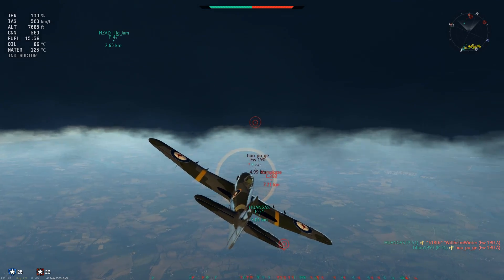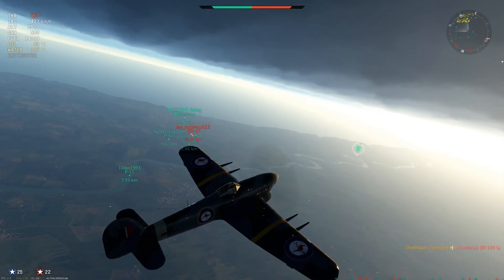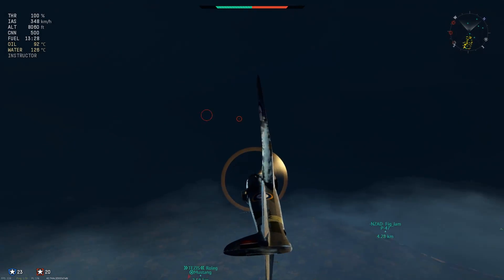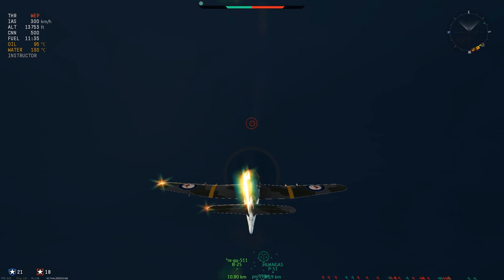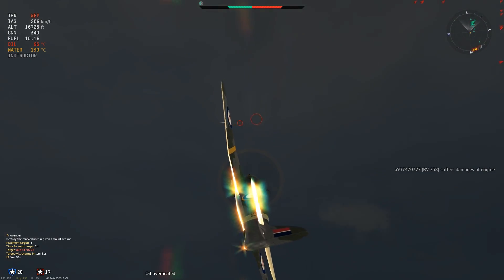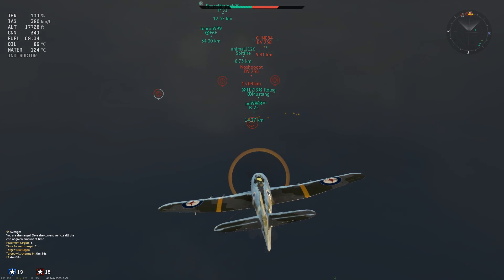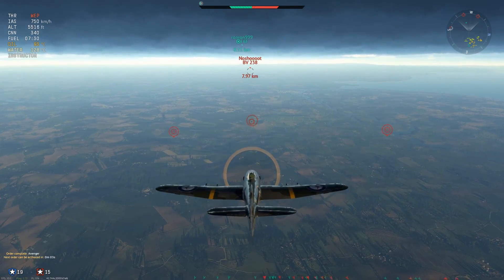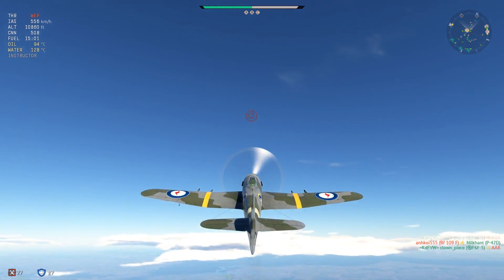War Thunder: Cloud Spotting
Today we take a look at an interesting little quirk in War Thunders spotting system, I hope you enjoy!

System Specs:
CPU: Skylake i7 6700k
RAM: 16gb 3600MHz DDR4
GPU: Galax GTX 1070 EXOC Sniper
SSD Boot: 120GB Kingston
SSD Write: 250GB Sandisk
SSD Install: 260GB Samsung
HDD Storage: Western Digital 2TB (5400RPM)
HoTaS: VKB Sim Gladiator Mk.II, Thrustmaster T.16000M FCS
Flight Pedals: Thrustmaster T.Flight
VR: Razer HDK2 OSVR, Oculus Rift DK2